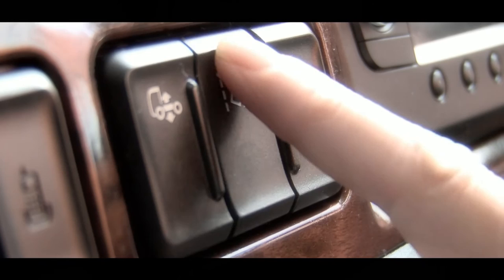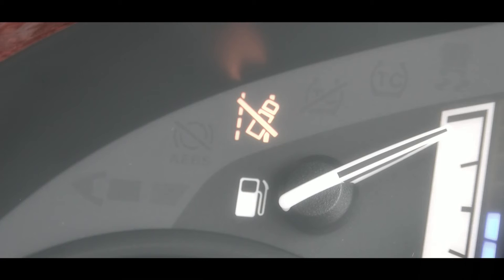DAF Trucks UK | Lane Departure Warning System (LDWS) Explained | Training Video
Join DAF driver trainer, Mandy Wannerton as she goes through the latest in technology from leading truck manufacturer, DAF Trucks. Find out more about DAF's Lane Departure Warning System (LDWS)